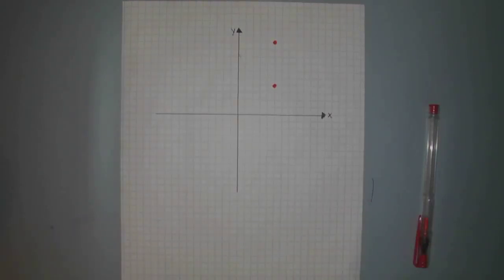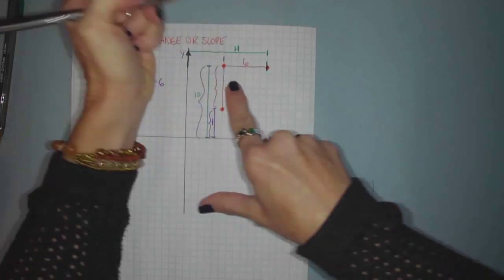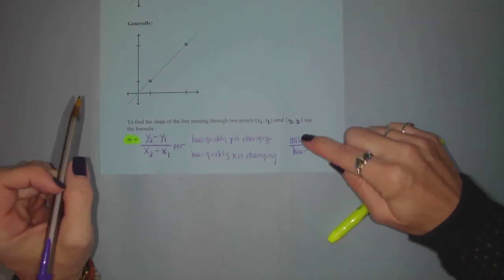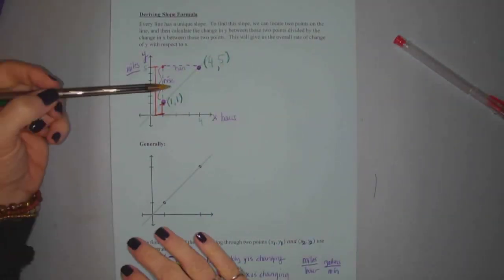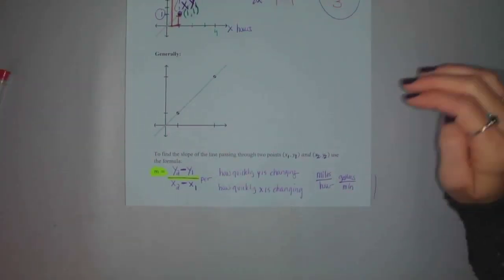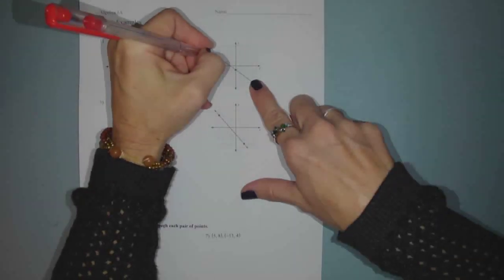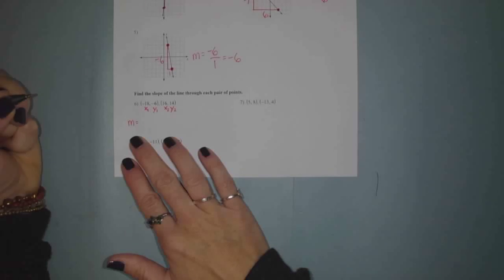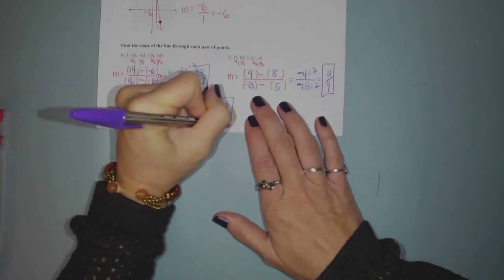Deriving and Using Slope Formula